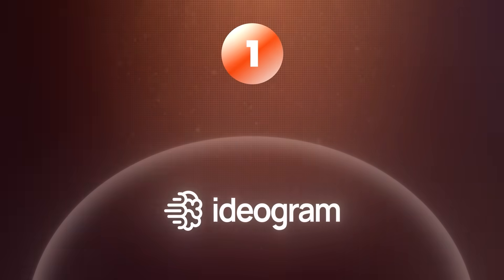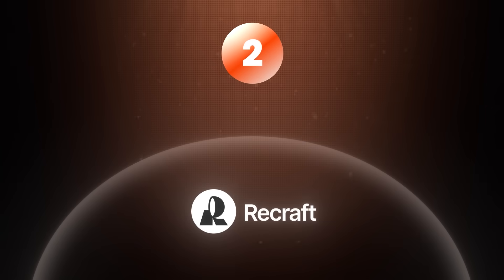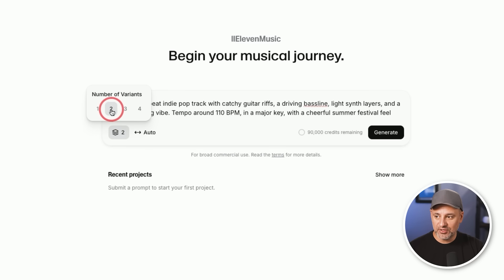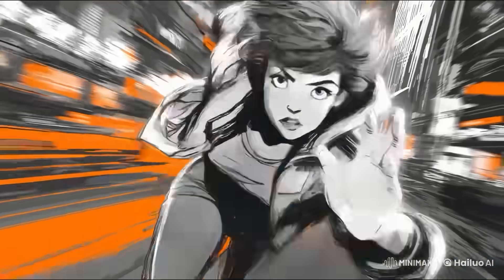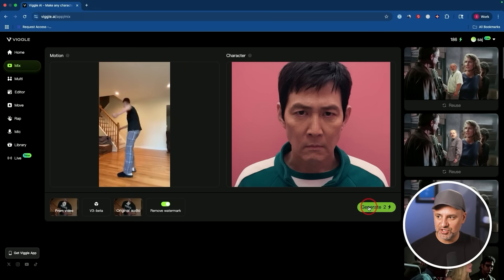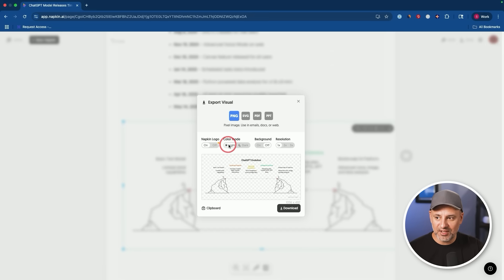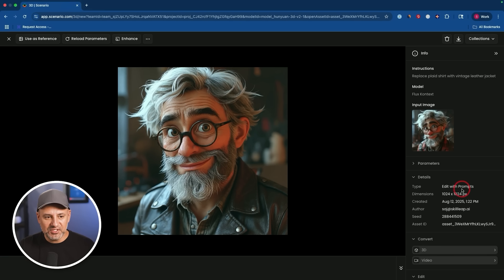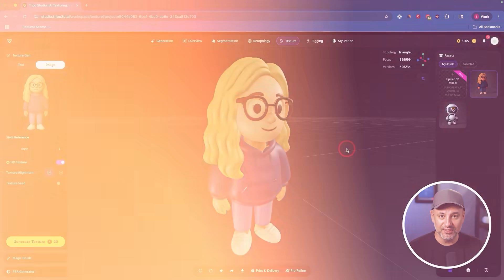8 AI Tools That Are Better Than the Popular Ones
Try Hailuo AI's new head-to-tail frame feature. Enjoy unlimited free access for 7 days

I test a lot of AI tools and I have a list of very powerful AI tools that I think outperform the most popular AI tools. In this video, I'll share 8 of them with you that I think you'll find very useful.

00:00:00 Introduction
00:00:28 Ideogram
00:02:15 Recraft
00:03:23 ElevenLabs Music
00:05:11 Hailuo AI
00:06:52 Viggle AI
00:07:58 Napkin AI
00:09:20 Scenario AI
00:11:03 Tripo AI

Learn how to use AI to grow your business with Skill Leap AI.